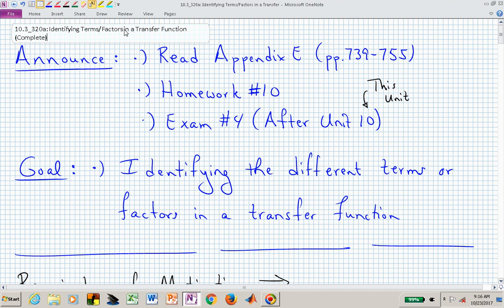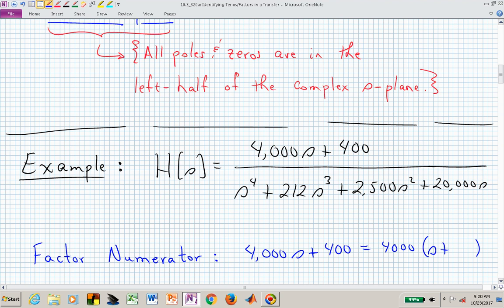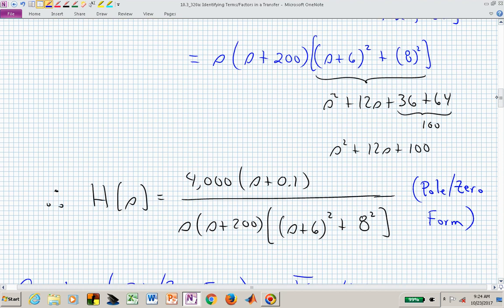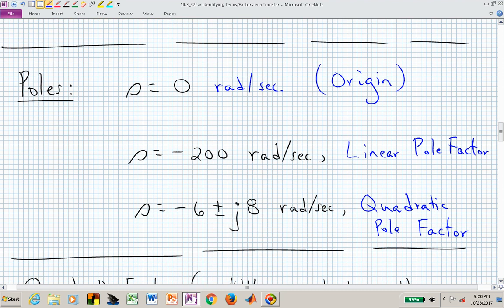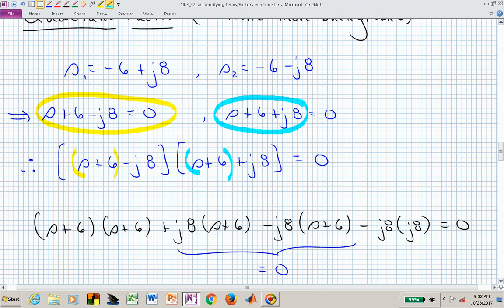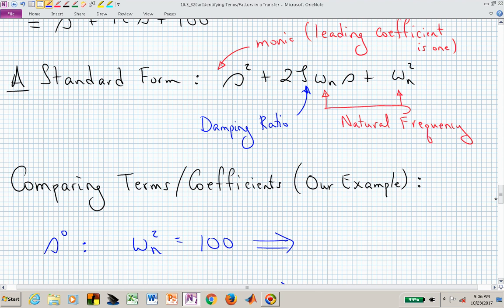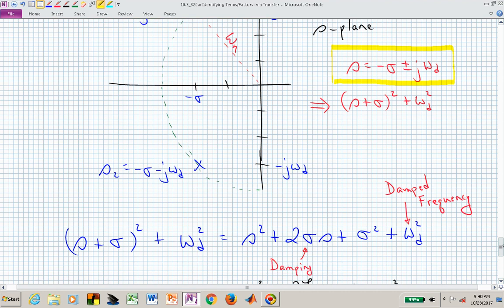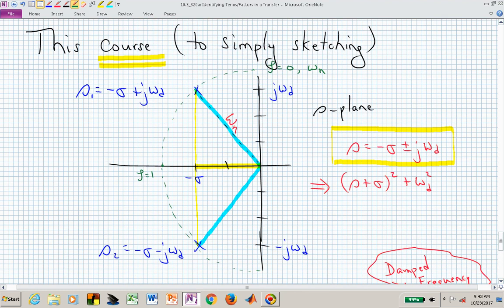vid10.3_ece320a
Video 10.3:  Identifying Terms/Factors in a Transfer Function.

Audio Ends at 27:30 (microphone lost power).  Sorry!  Here is a short text of what I said without it being recorded.

We will approximate our 2 complex poles to be 2 real roots that have a value of s = -w_n.  The two roots remain a distance equal to the natural frequency (w_n) away from the origin in our approximation.  Thus, we have in our approximation 2 real poles at s = -w_n, or we have let the damping ratio (zeta) equal 1.

So now we have identified the different factors:  contant factor, Real or Linear Zero Factor, Pole at the Origin, Real or Linear Pole Factor, and a Quadratic Pole Factor.